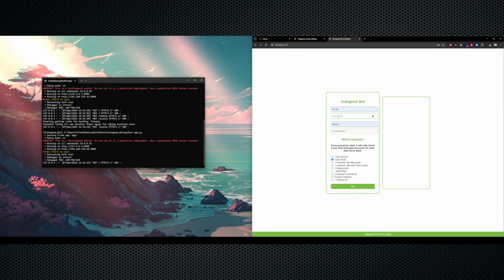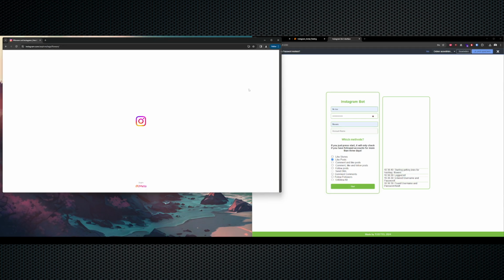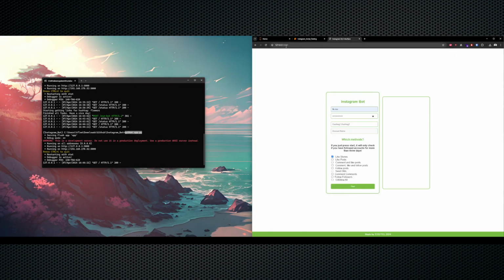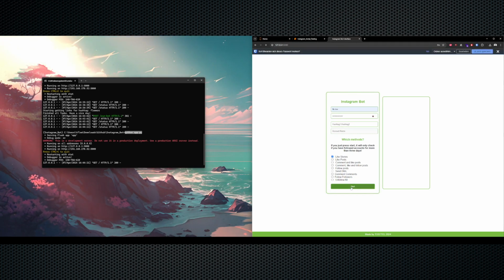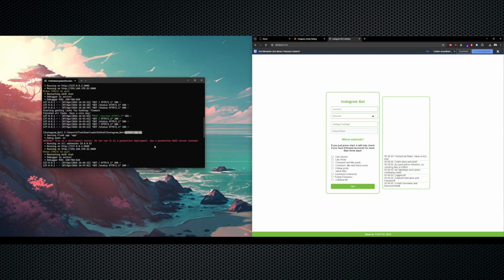Unlock the Secret to Explosive Instagram Growth Overnight with These NEW Bot Features! | Bot Part 4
🚀 Welcome back to our insightful journey into automation! Today, we're unveiling the latest enhancements to our Instagram Bot, thanks to valuable suggestions from our dedicated viewers.

📹 In this episode, we address some general inquiries regarding the bot's operation and installation process, as highlighted by our community. Additionally, we're thrilled to introduce two new functionalities designed to elevate your Instagram engagement strategy.

🌟 New Features Unveiled:

Simplified Post Liking: Inspired by user slkroot, this feature allows for effortless liking of posts under specific hashtags. We've fine-tuned the algorithm to ensure a natural interaction pattern, minimizing the risk of being flagged as a bot.

Automated Story Liking: At the request of xotourlife999, we're rolling out a function that automates liking stories from your followings. This complex feature mimics user behavior to avoid detection, enhancing your engagement while keeping your account safe.

🔍 Installation Clarification:

We've noticed a few hurdles in the installation process. To bypass operating system-related issues, consider deploying the bot on a virtual machine running Windows 10 or 11. Follow the installation steps provided in our last video for a smooth setup.

🔗 The GitHub repository link for the bot's code is conveniently located in the video description, along with additional resources.

🛠 Code Optimization:

Our team has revisited and refined the bot's code, ensuring all functionalities are up-to-date and operational. While Instagram's evolving platform may challenge automation, we're committed to adapting and resolving issues promptly. Should you encounter any glitches, don't hesitate to reach out in the comments!

🔧 Let's Dive into the New Features:

Liking Posts: Simply input your credentials, choose your hashtags, and watch as the bot efficiently engages with content, providing real-time updates on its progress. This feature aims to support your growth efforts without compromising account security.

Liking Stories: This advanced function requires a detailed setup but promises an authentic engagement experience, systematically liking the first story of each followed user. It's our way of ensuring your presence is felt across your network.

🙏 A Huge Thank You:

Your feedback fuels our innovation, and we're excited to see how these new features empower your social media journey. Automation opens a world of possibilities, and we're here to navigate it together.

Your ideas and suggestions are always welcome in the comments section below.

🌈 Wishing everyone a fantastic day ahead! Let's continue to explore the vast landscape of automation, transforming the way we connect and engage online.